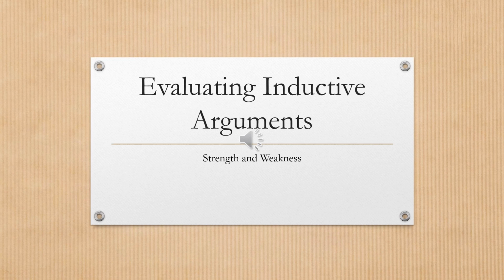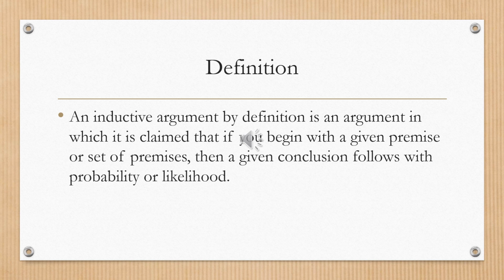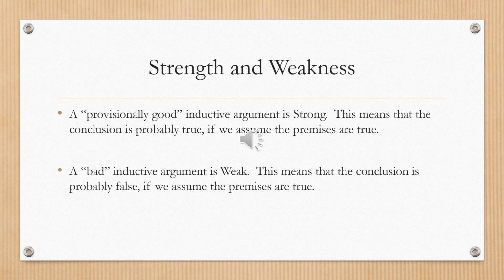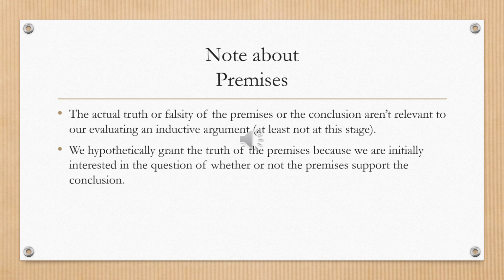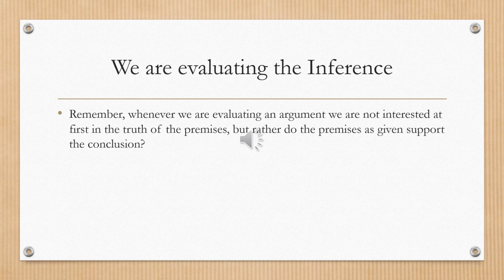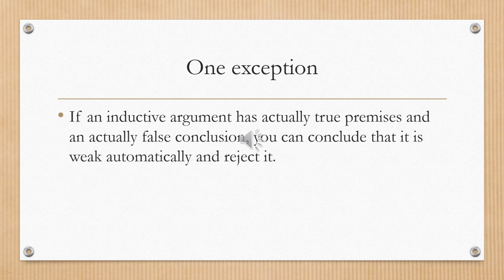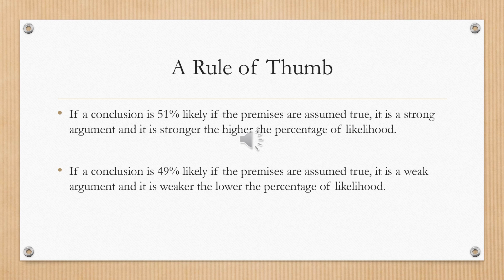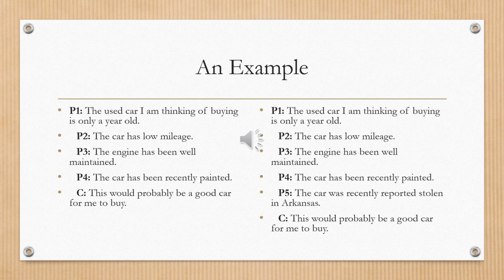Evaluating Inductive Arguments Audio Lecture 2020